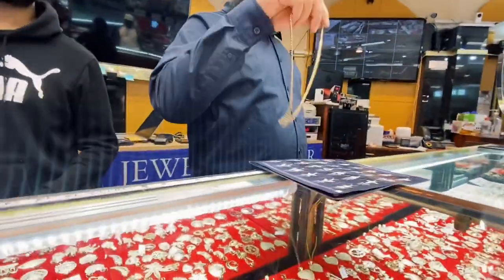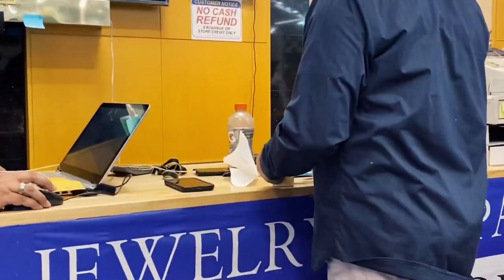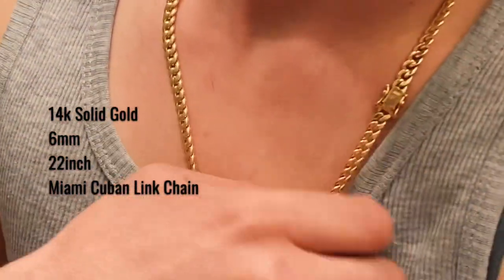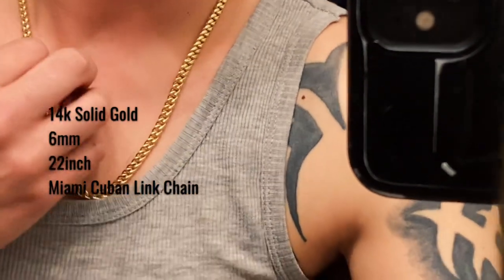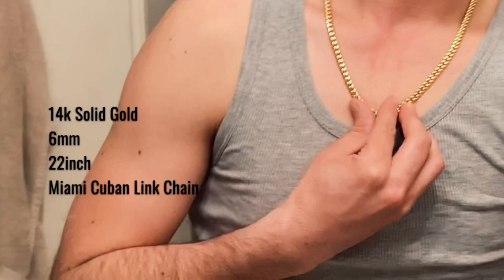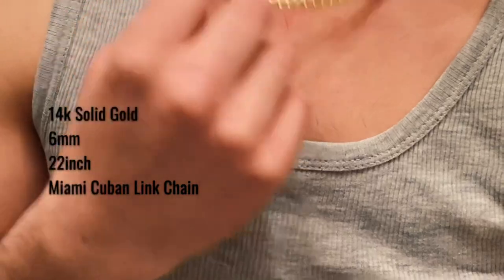6mm Miami Cuban Link 14K Solid Gold My First Chain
Gold & Diamond USA
Indianapolis, Indiana
46224